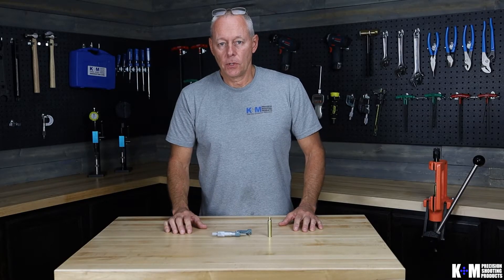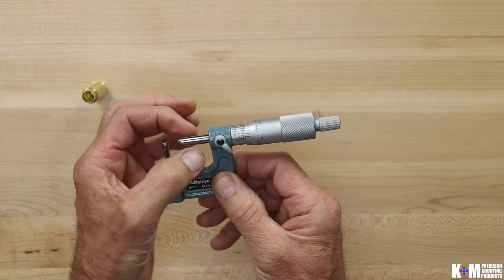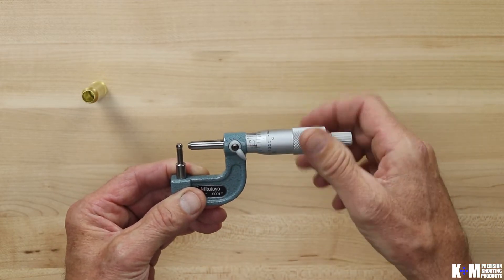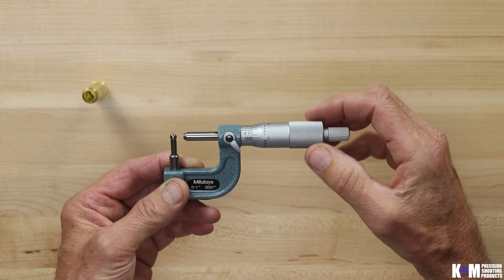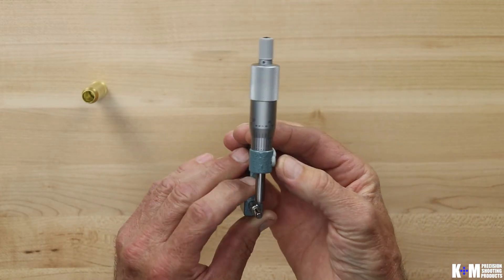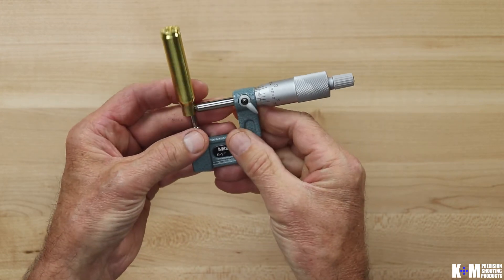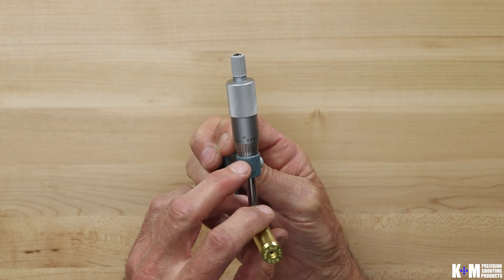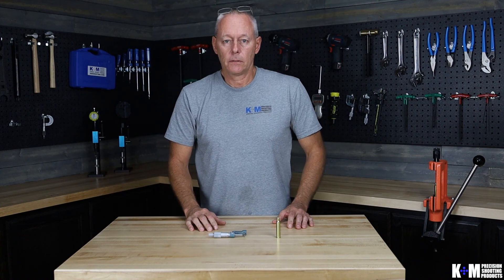How to Read a Micrometer | Use a Micrometer for Precision Reloading | K&M Precision Shooting Tools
How to Read a Micrometer | Use a Micrometer for Precision Reloading | K&M Precision Shooting Tools | K&M Precision Shooting Products | K+M Precision Reloading | Learn how to precision reload | Using a Micrometer to Measure Wall Thickness of Case Neck